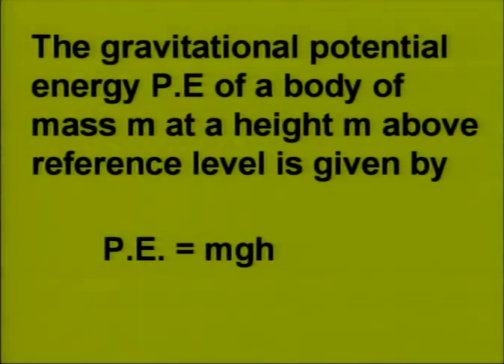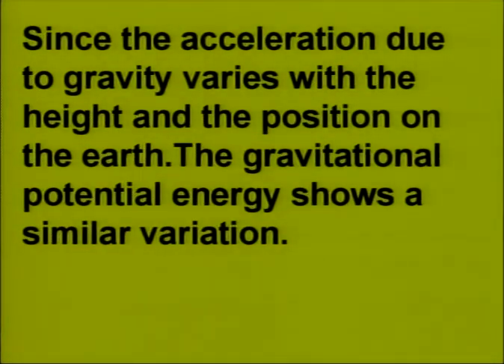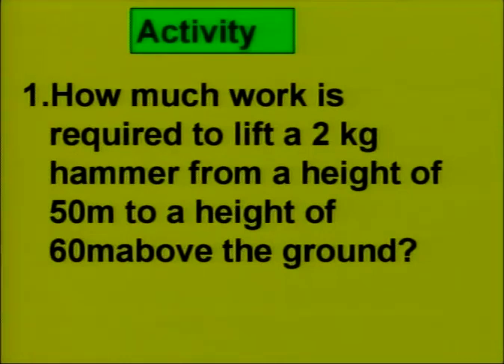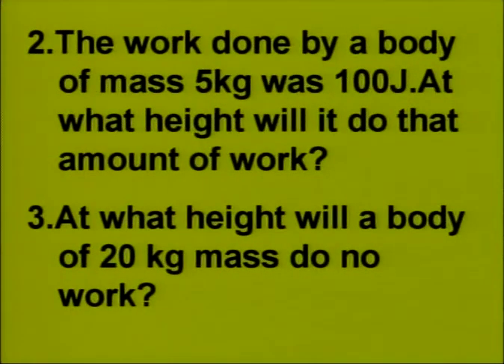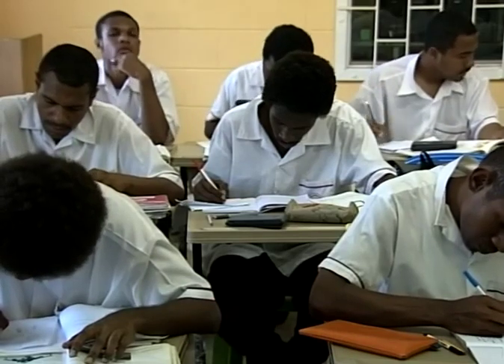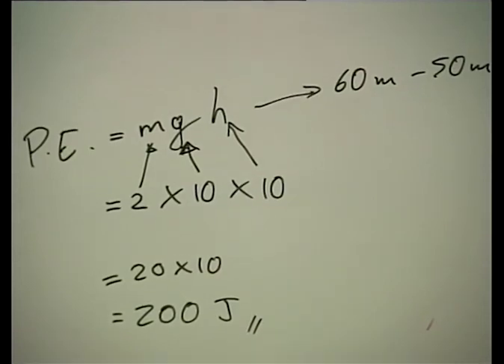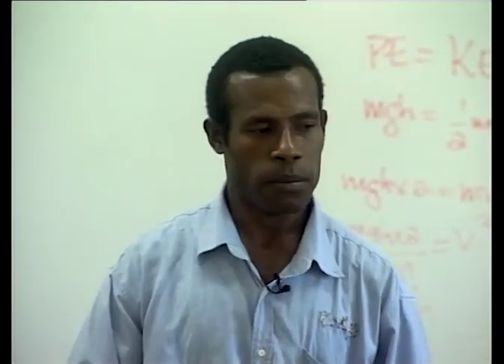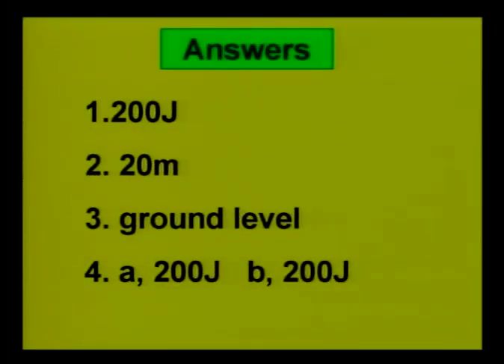Grade 11 Physics Lesson 88 Potential energy